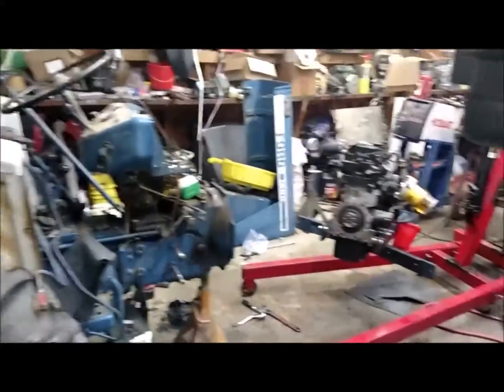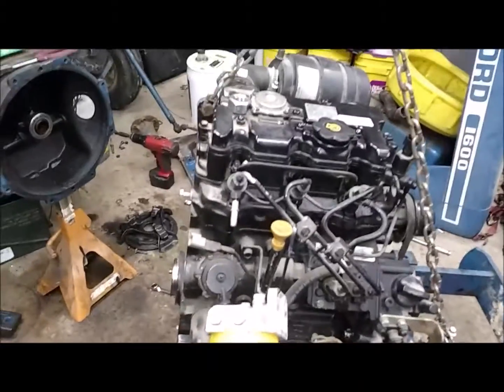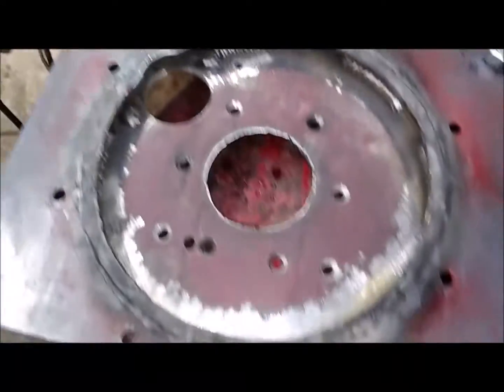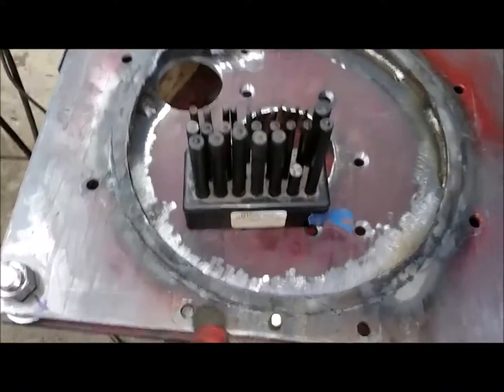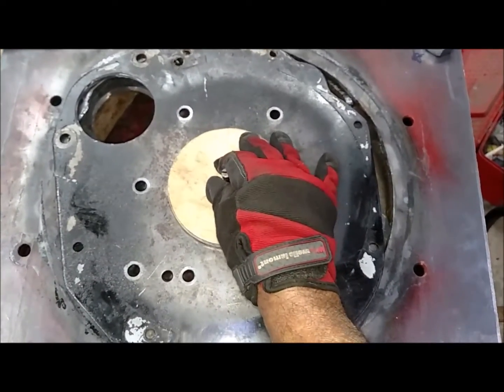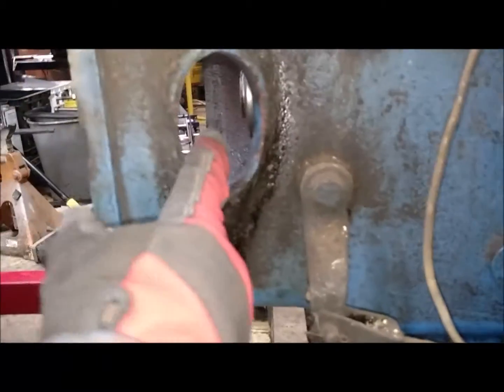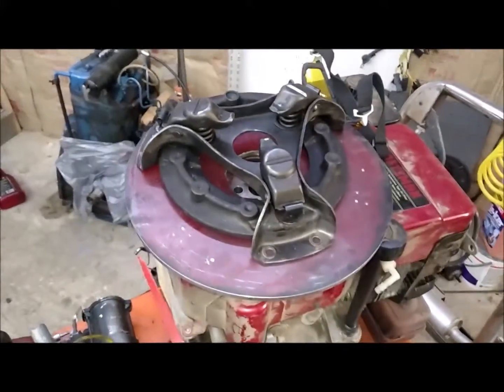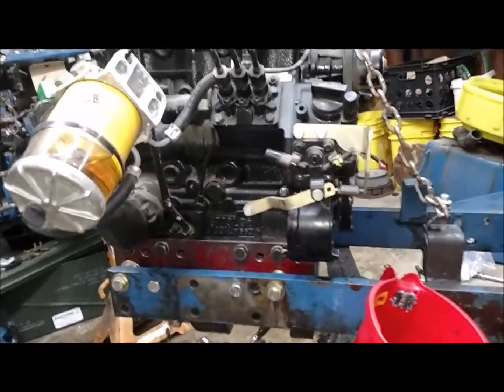Tractor engine adapter